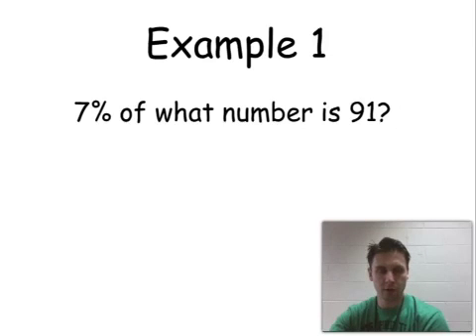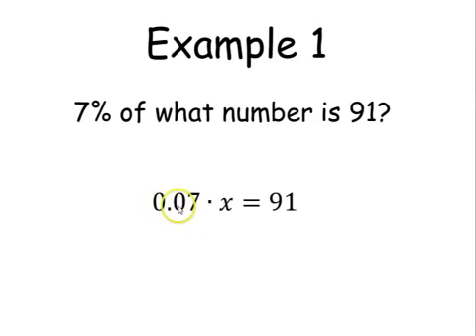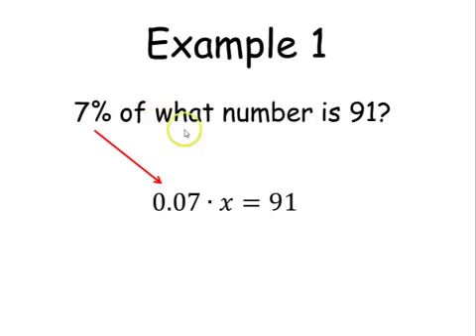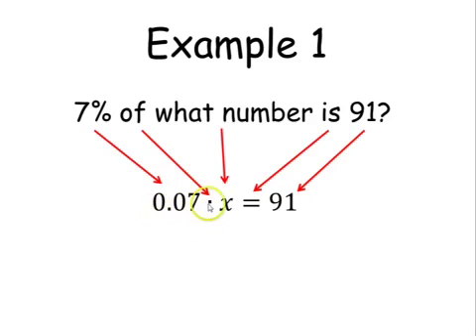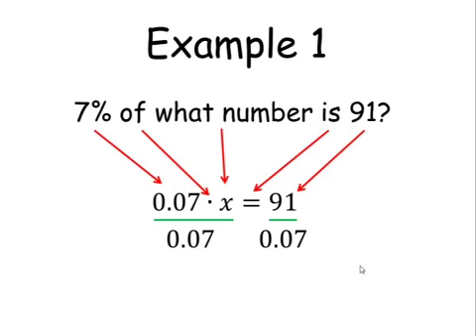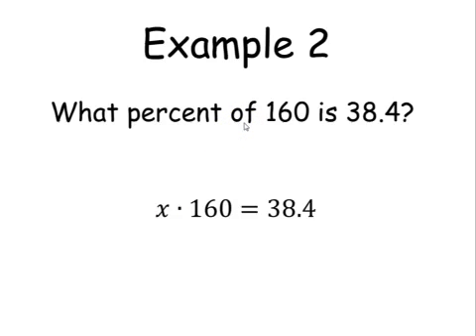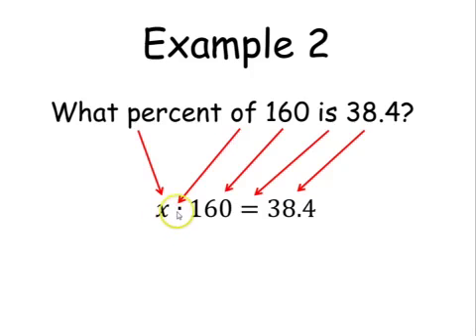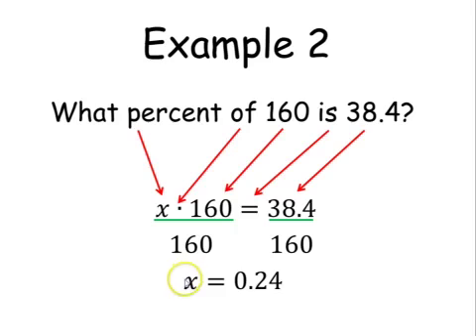Algebra 4-1 Examples Part 1